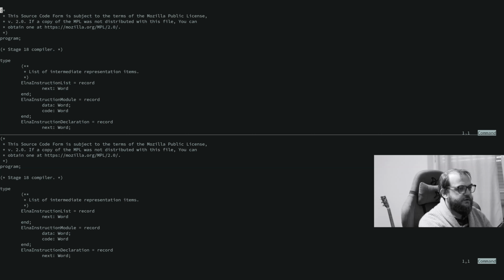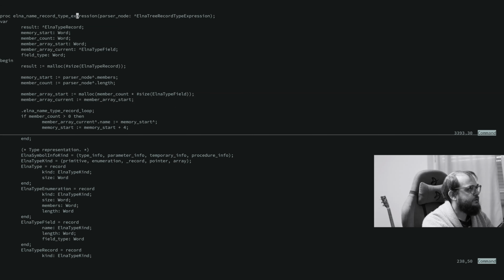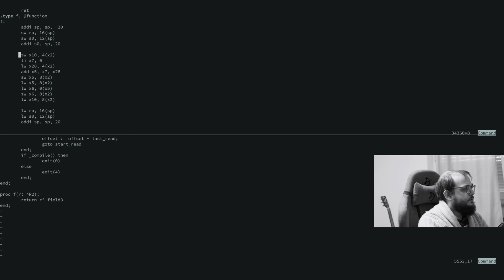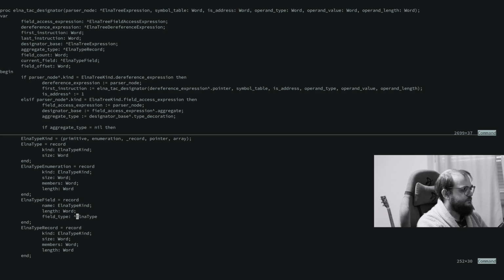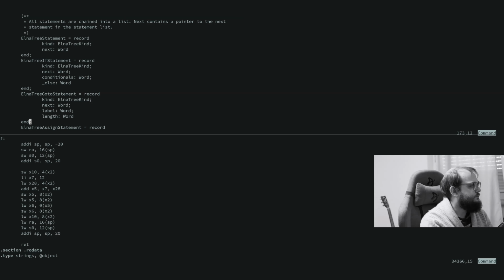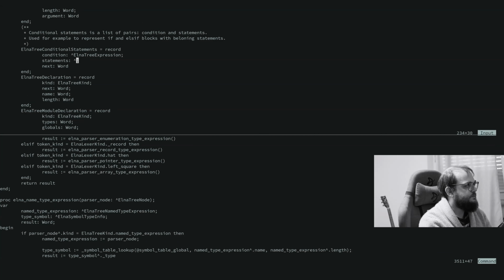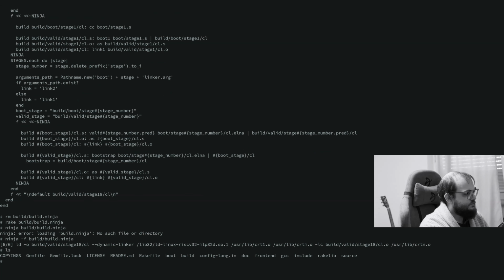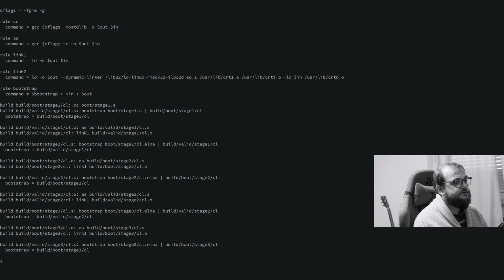Compiler construction. Handling record fields larger than one word.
Current implementation doesn't allow fields that aren't one word (4 bytes) long. In this video I modify record size and field offset calculation to handle record fields larger than one word properly, so that fields can have a record type.

type
  R = record
    field1: Word;
    field2: Word
  end
  Nesting = record
    field1: R
  end;